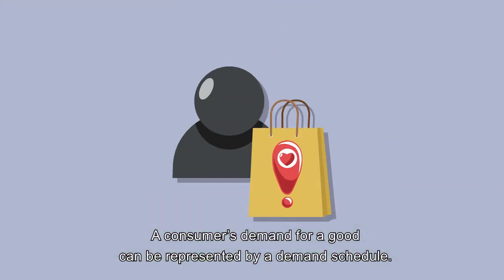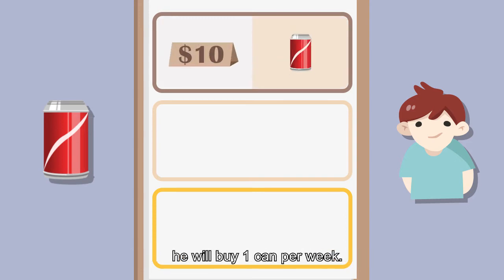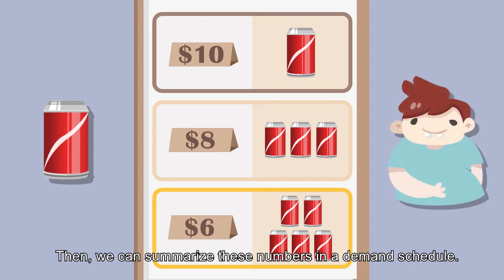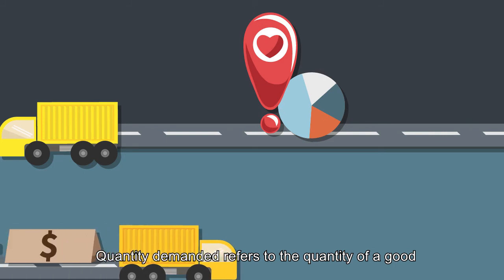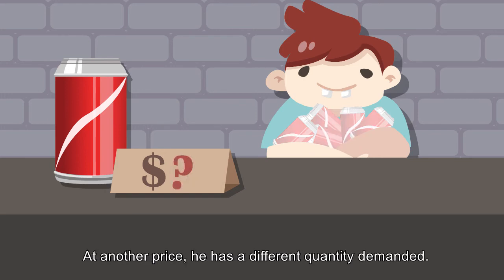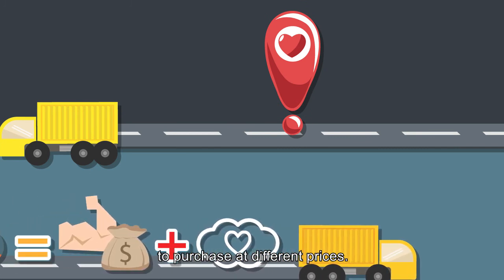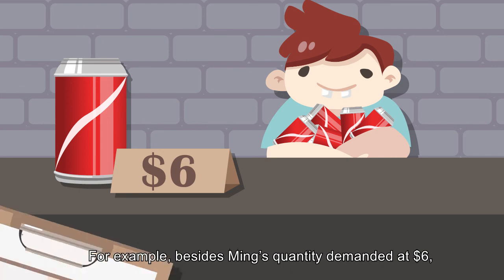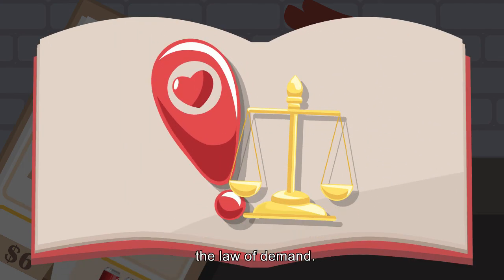24.【DSE Economics】Path to Double Stars - Day 24: What is Demand and Quantity Demanded?|經士柏 EconsPark